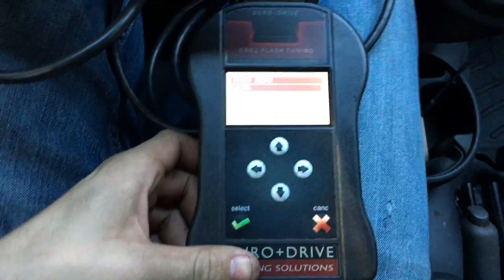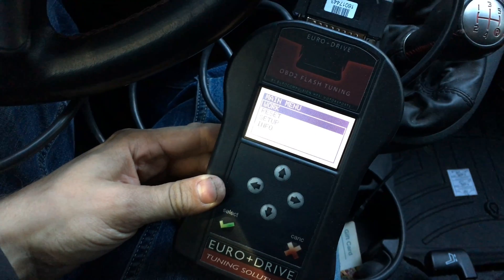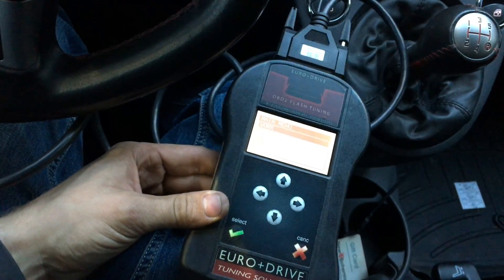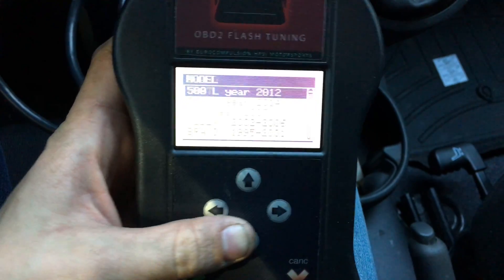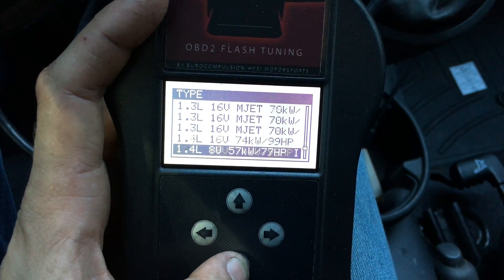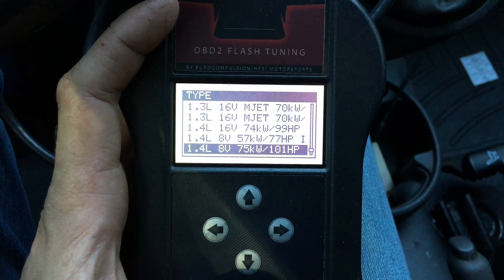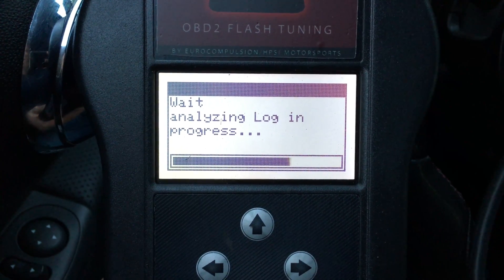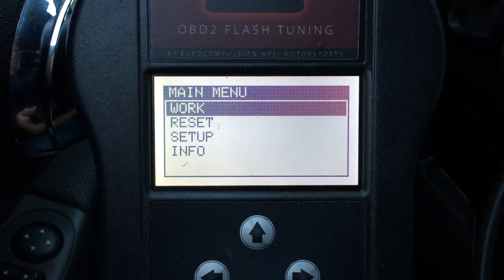Fiat 500 non turbo 1.4 multi-air ECU Flash Tune PART 2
struggling with the hardware, software and support

euro+drive ngen mygenius dimsport OBD2 flash tune multi air